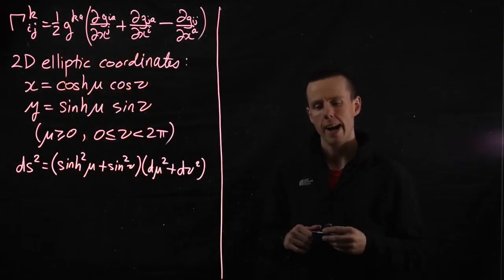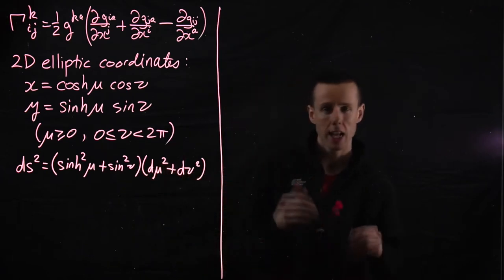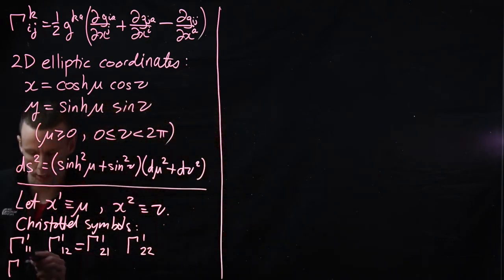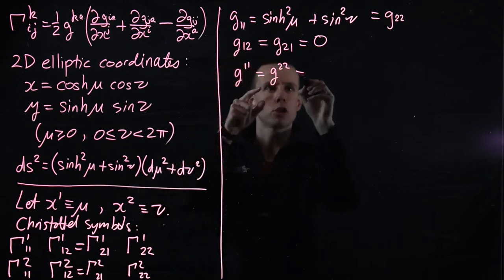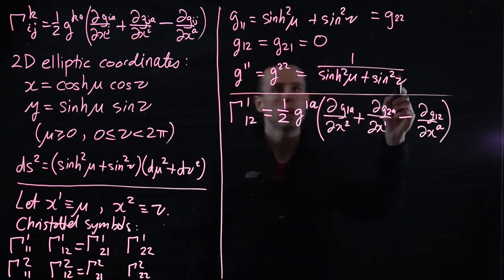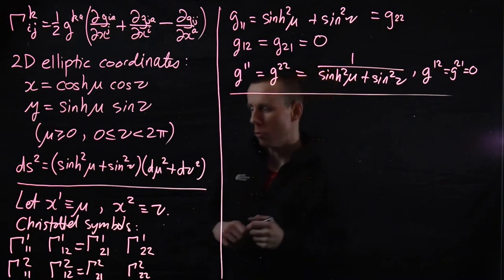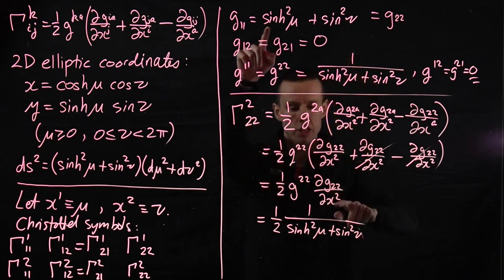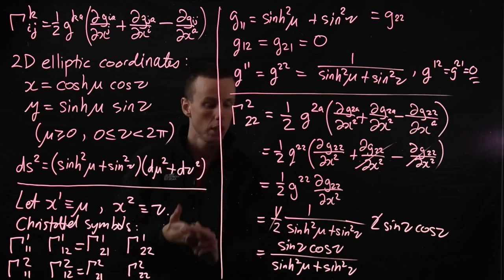Video22 TC04 Example of Finding Christoffel Symbols from the Metric Tensor